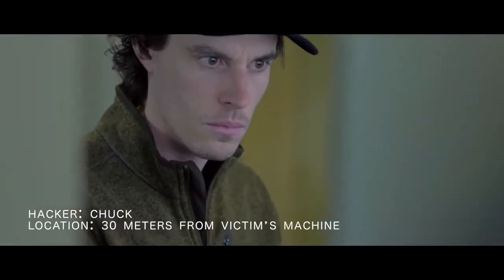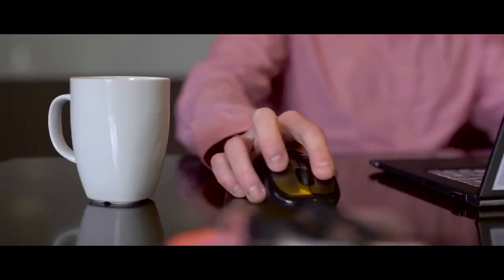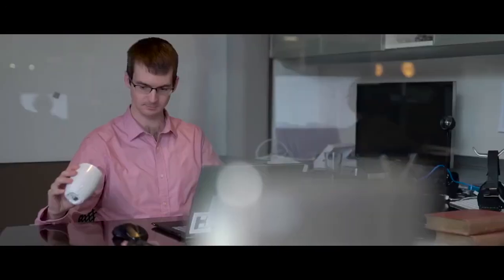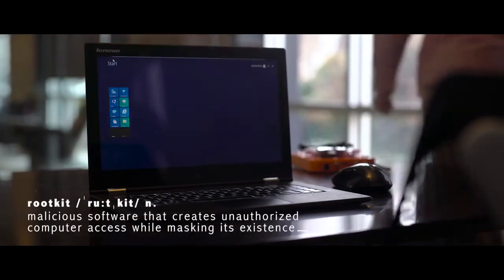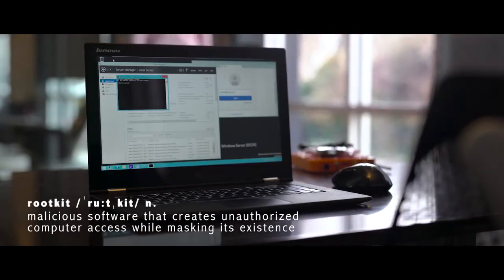Mouse Jack Attack - Hacker Computer School || Hack Any Windows Without Payload Not Need To BypassAV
MouseJack is a class of vulnerabilities that affects the vast majority of wireless, non-Bluetooth keyboards and mice. ... Mouse movements are usually sent unencrypted, and keystrokes are often encrypted (to prevent eavesdropping what is being typed).

Skype :- live:hackercomputerschoolgroup
ICQ - @hackercomputerschool

Buy All Kind Off Hacking Software Such As FUD Virus Maker, FUD Payload, FUD APK, RAT For Windows, Rats For Android, Hacking Script, Hacking Program, Crypter, Android Hacking Software Windows Hacking Software Keylogger We Provide All Kind Of Hacking Tools.